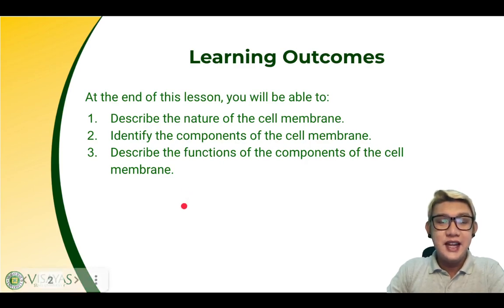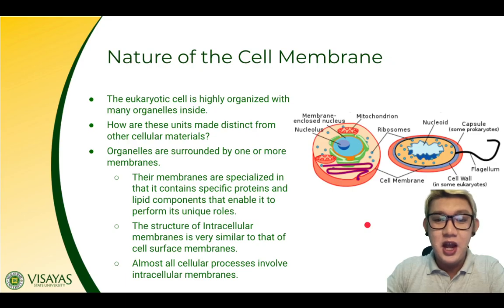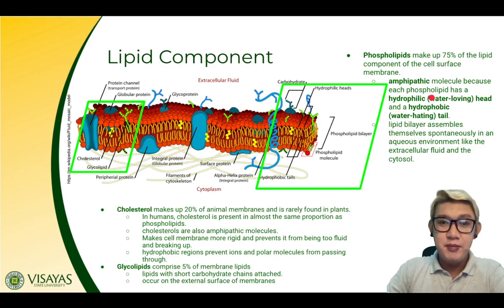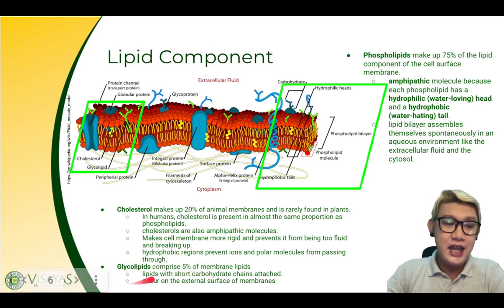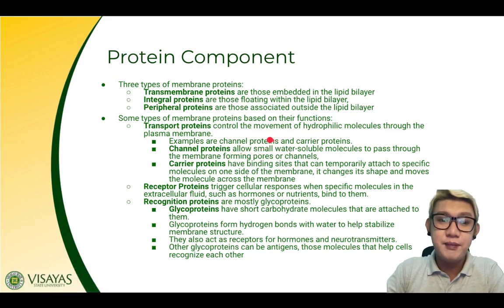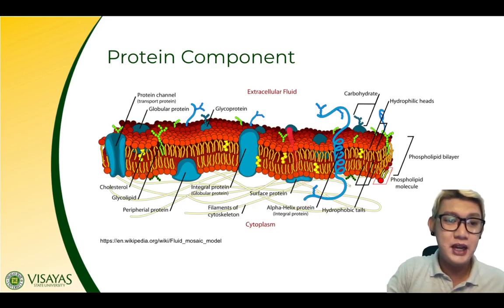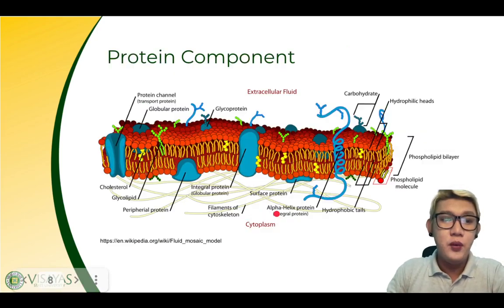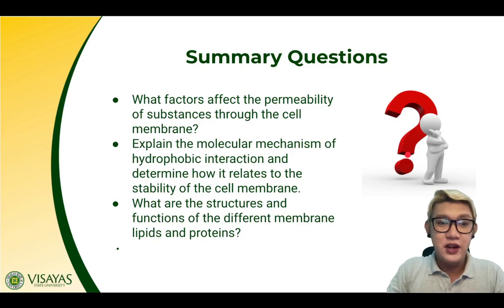Lesson 3.1: Nature and Composition of the Cell Membrane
This lesson tackles the basic nature of the cell membrane. It also discusses the various biochemical components of this very dynamic cellular structure.